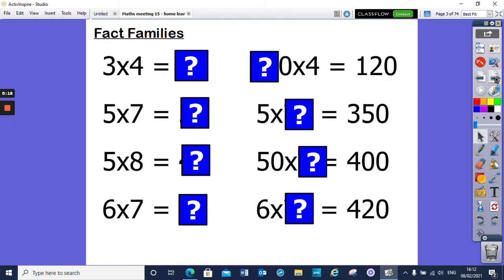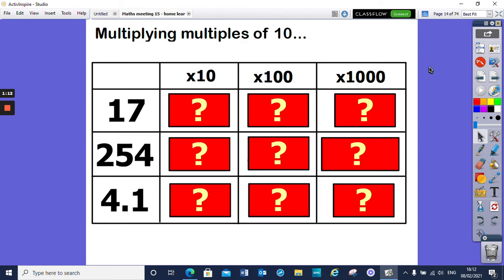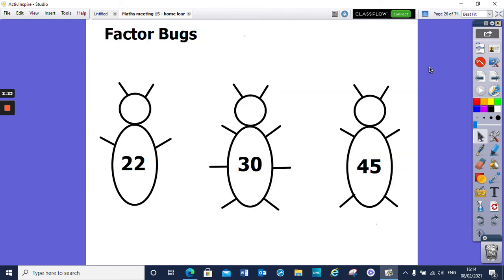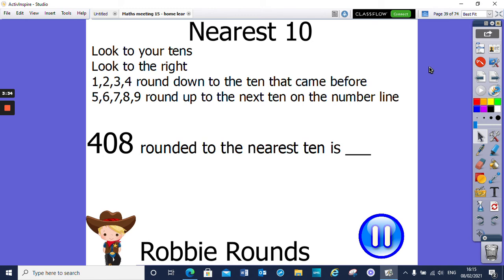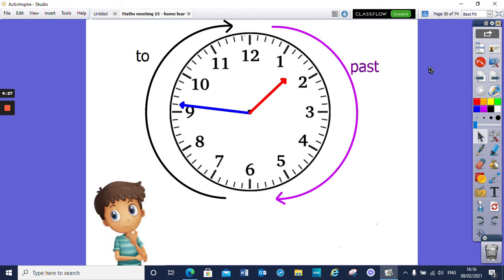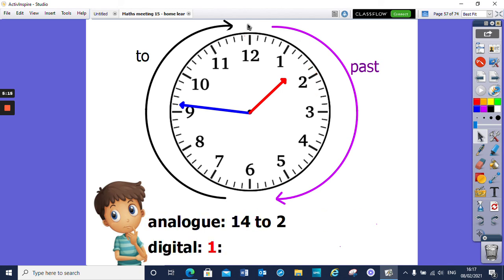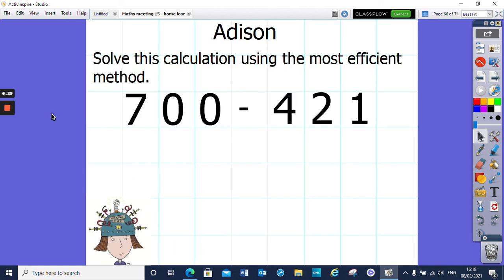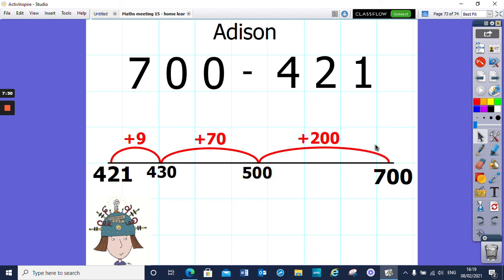Year 4 Maths Meeting 15 26 02 21